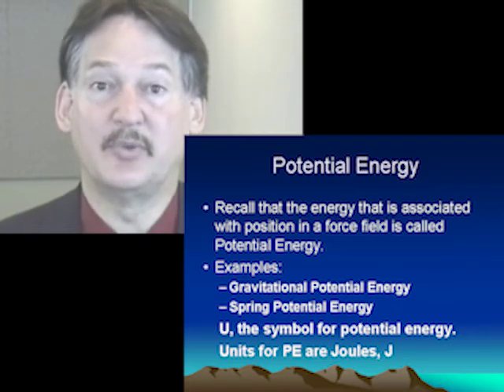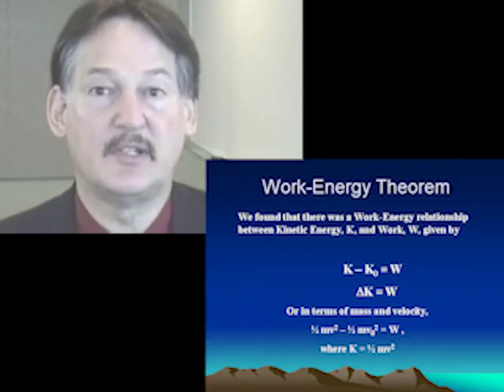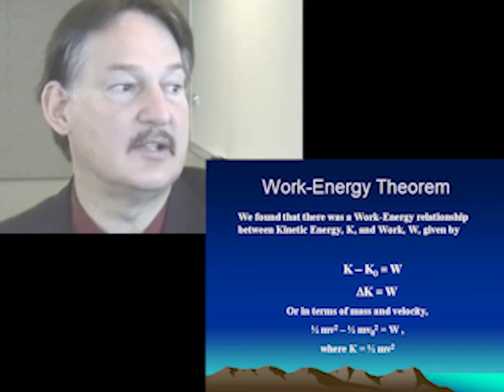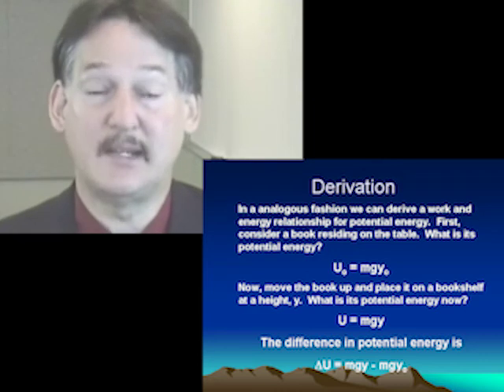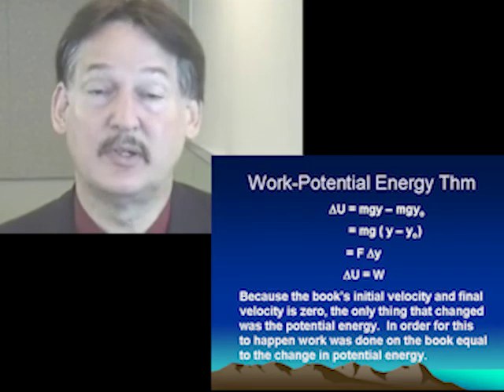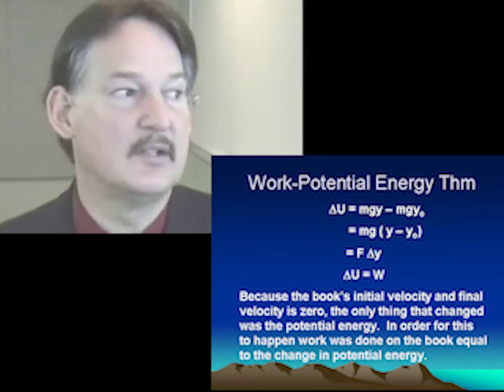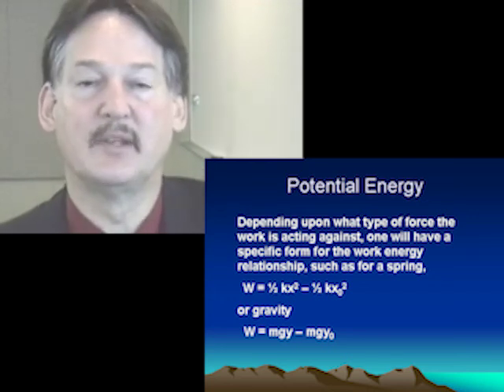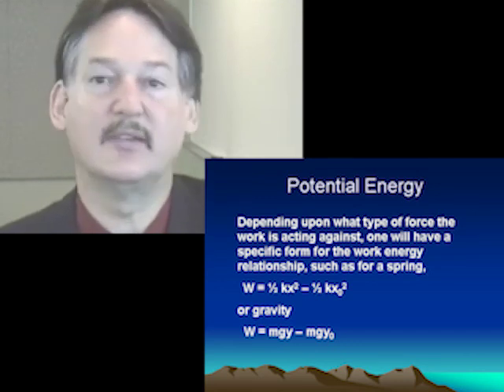Work Energy Theorem and Conservation of Energy